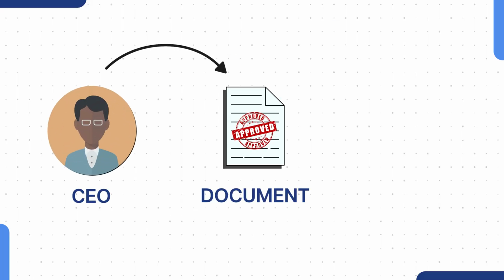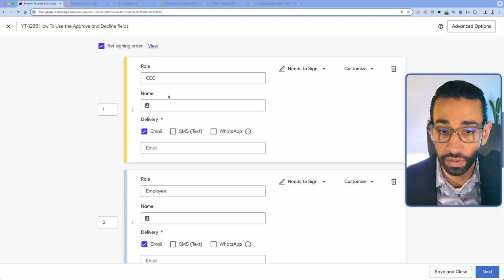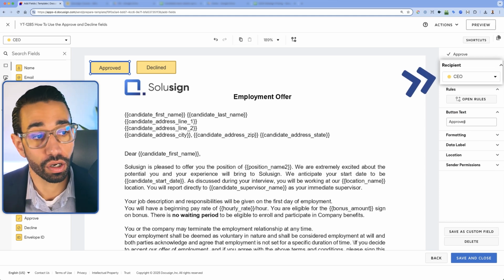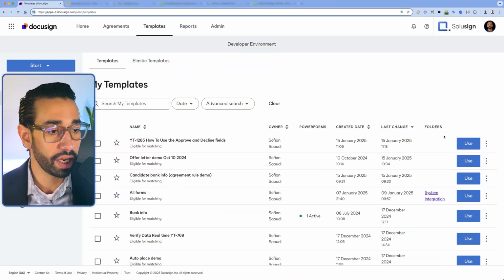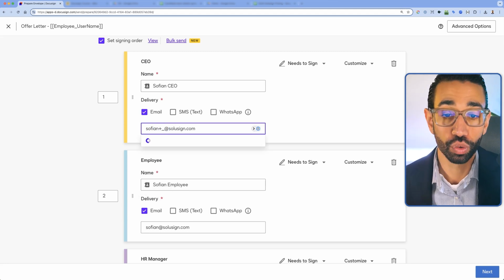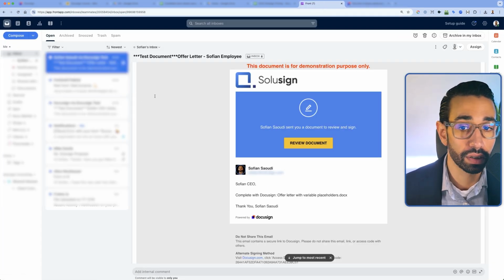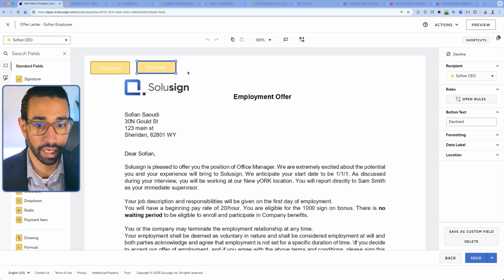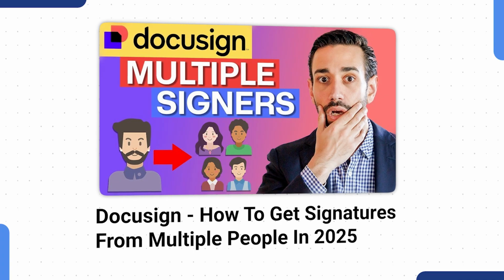How To Use Docusign’s Approve And Decline Fields | Step By Step Tutorial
In this video, I go over how to use the Approve and Decline fields in Docusign to create approval workflows within your document templates. You'll learn how to set up approval steps, configure recipient roles, and ensure documents are only sent forward when approved. Additionally, I discuss alternatives to using these buttons, such as comments and collaborative fields, to optimize efficiency and avoid unnecessary envelope costs.